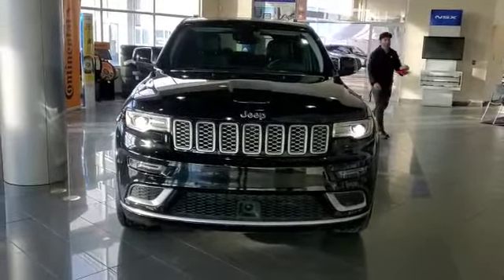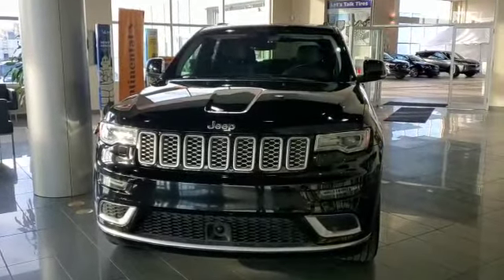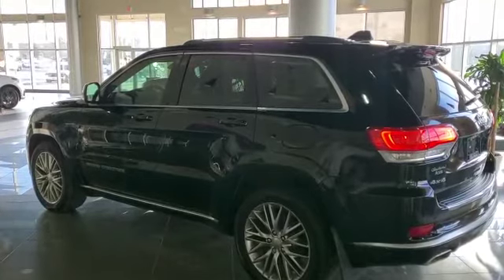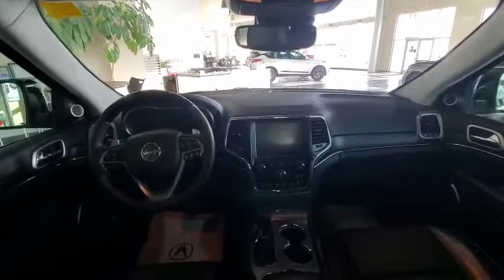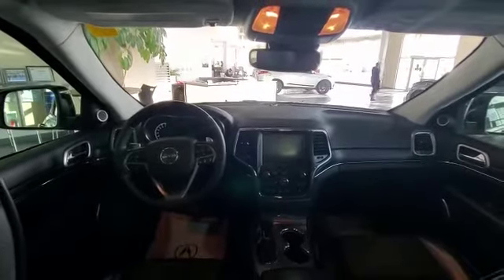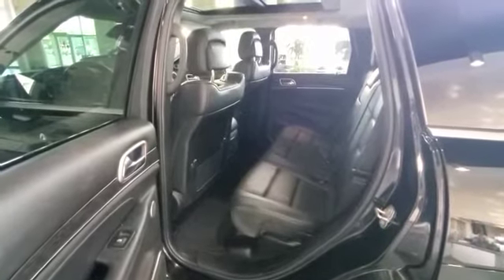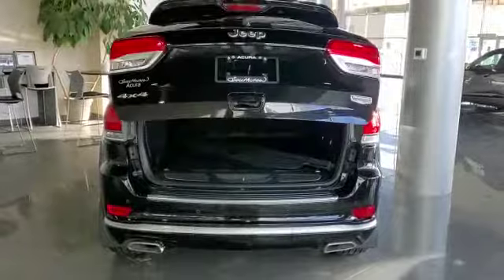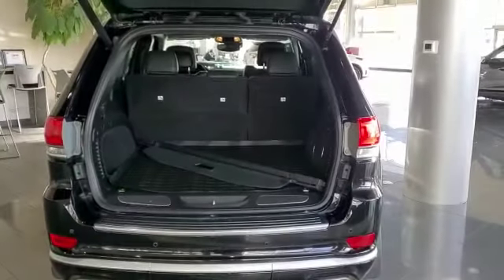2017 Jeep Grand Cherokee || Southview Acura